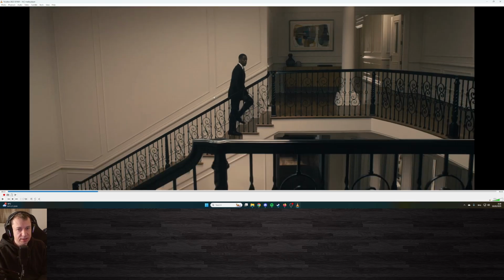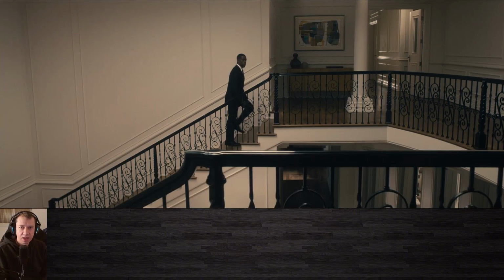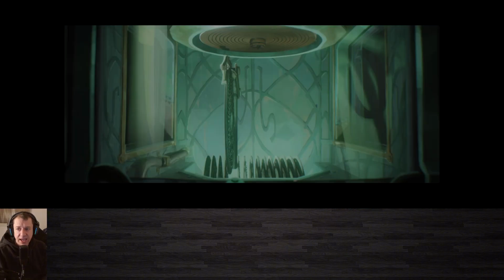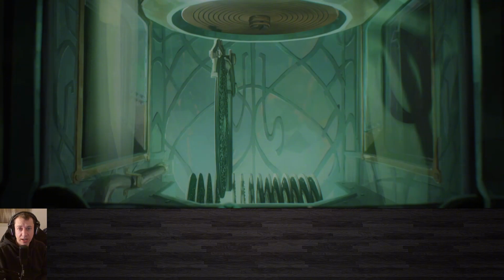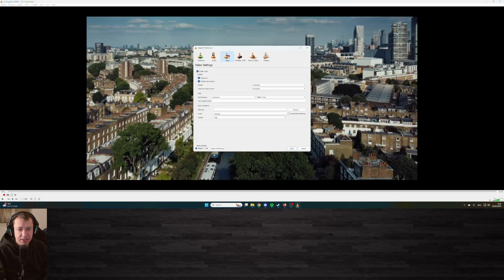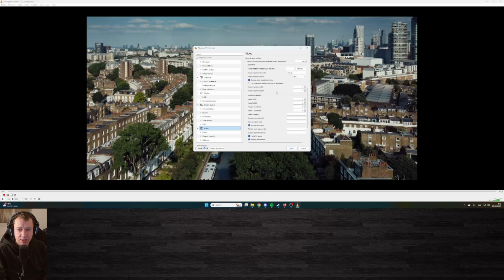Setting Crop/Custom Crop in VLC Player for Ultrawide Monitors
How to use the crop function to remove the black bars around the videos.